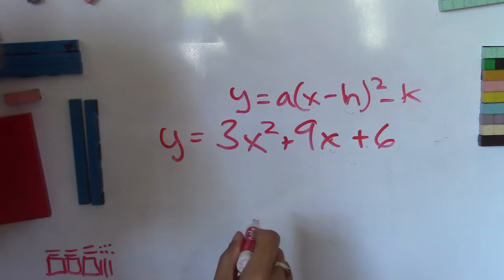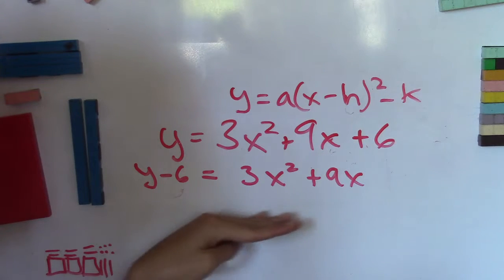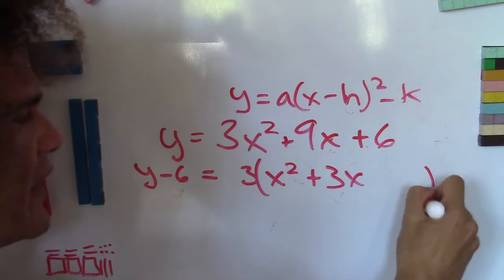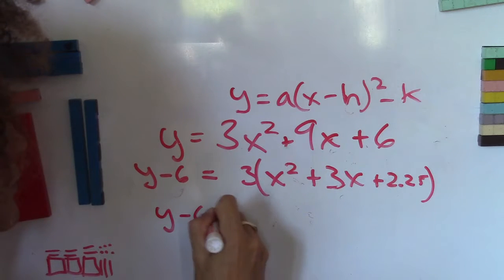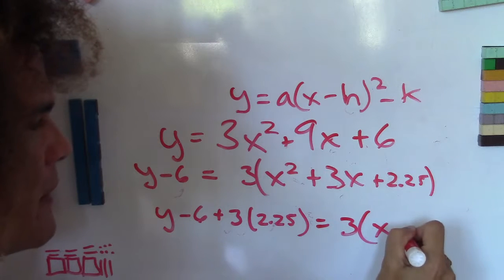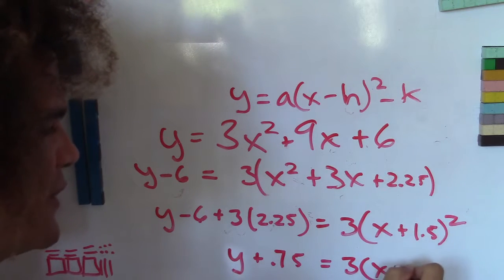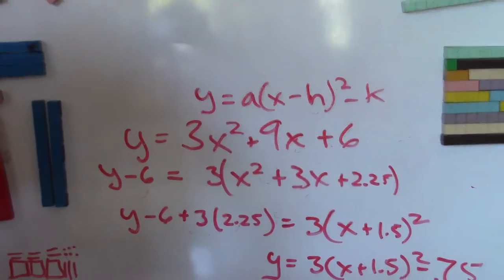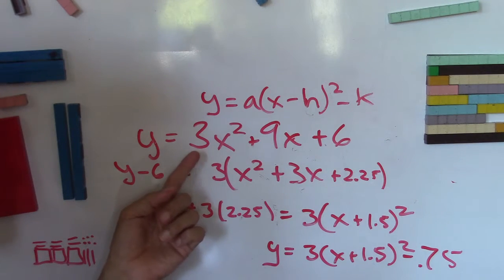Crewton Ramone Vertex Form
Play with it for a while and it becomes easy.